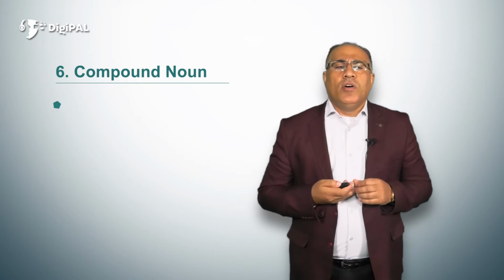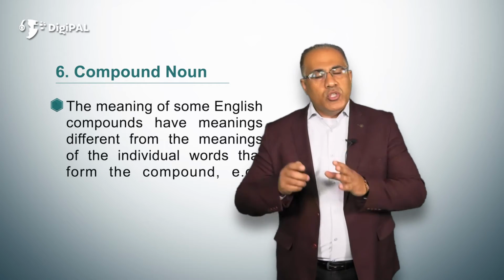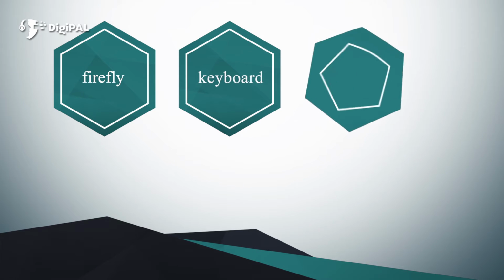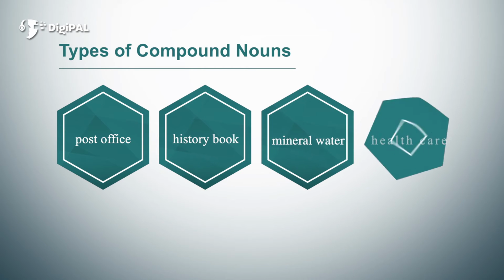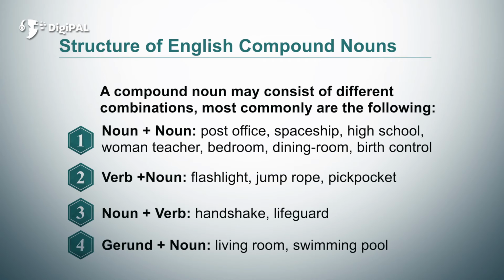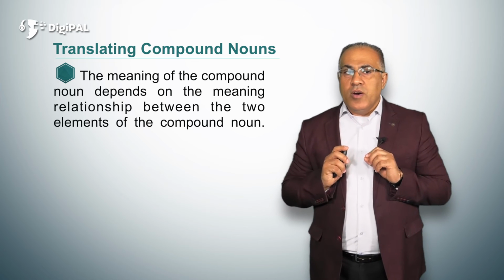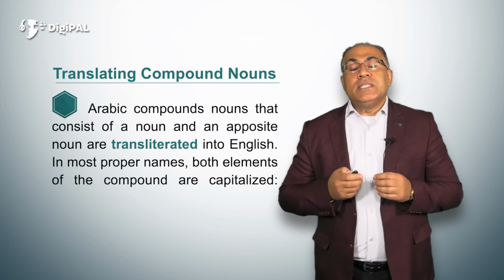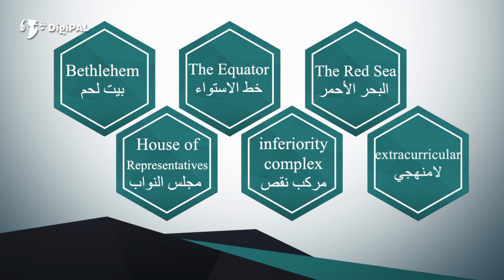Compound Nouns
Episode 4 - Translation 1